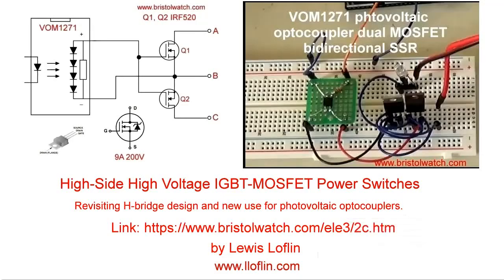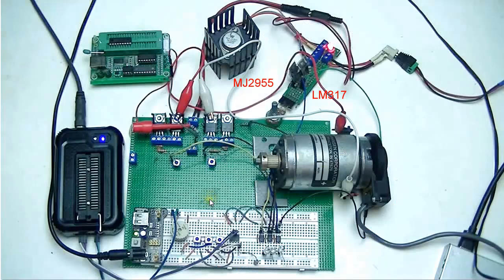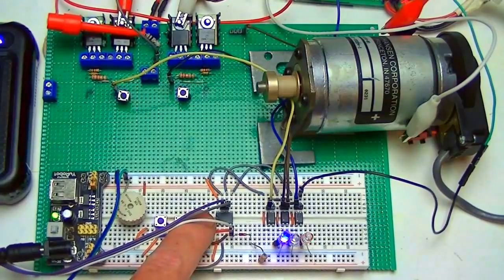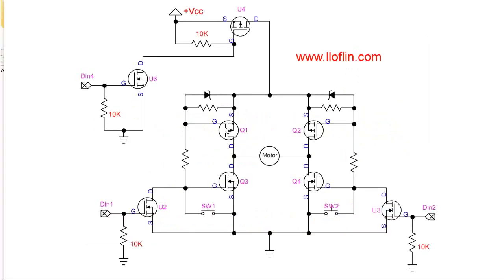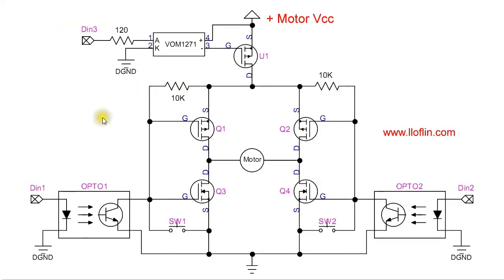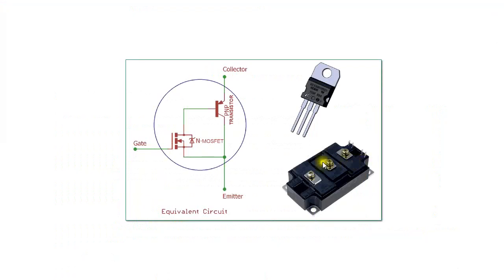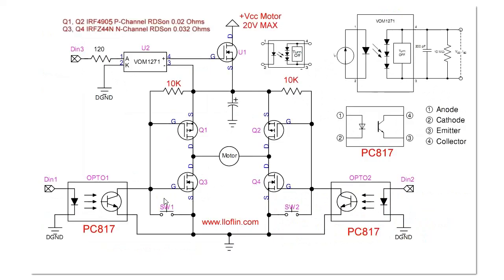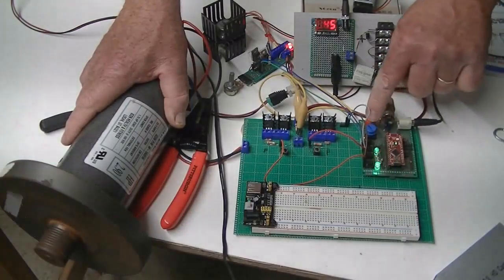High-Side High Voltage IGBT-MOSFET Power Switches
1:41 Motor demo, why a high-side power switch?
3:12 Motor ON-OFF, note breaking, power supply turned ON-OFF.
4:25 LM317-MJ2955 CCS vs. ULN2003A vs. 2N7000 MOSFET high side switch.
5:48 Photovoltaic-based IGBT, MOSFET power solid state relays.
7:52 Where to place high and low side SSRs on an h-bridge.
9:00 Solving the 20V motor voltage limit problem.
10:27 HV IGBT H-bridge with the PV optocouplers, TC4429 gate driver.
11:12 IGBT modules and introduction.

Opto-Coupler Theory and Circuits

Opto-Coupler Interfacing H-Bridge Circuits

Opto-isolated transistor Drivers for Micro-Controllers

Optical Isolation of H-Bridge Motor Controls

Intro TC4420-TC4429 MOSFET Drivers

VOM1271 Photovoltaic MOSFET Driver Circuits

Bidirectional Solid State Relay Circuits

YouTube Videos

Introduction TC4420-TC4429 MOSFET Drivers

Circuit Examples for TC4420-TC4429 MOSFET Drivers

TC4420 H-Bridge Circuit